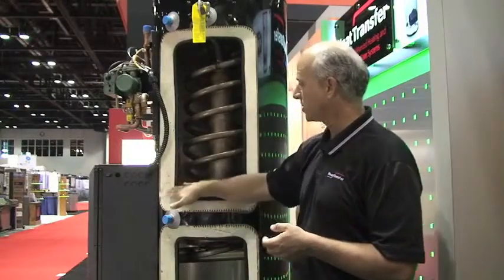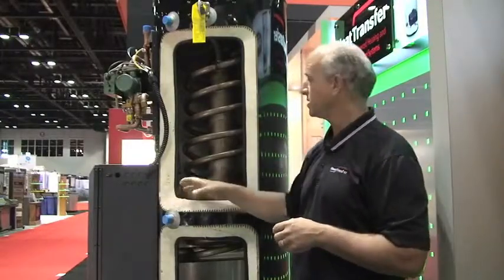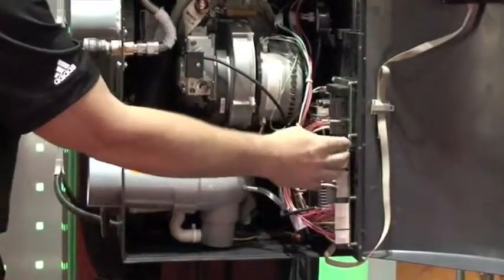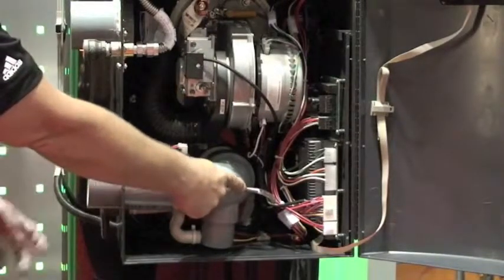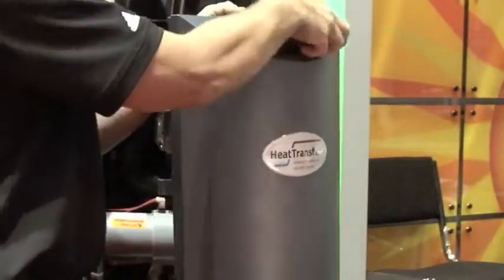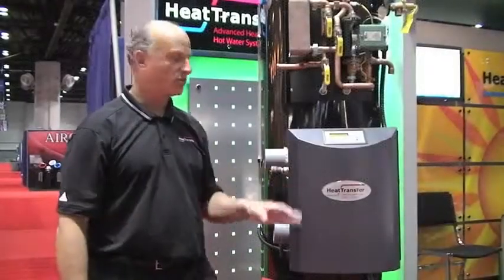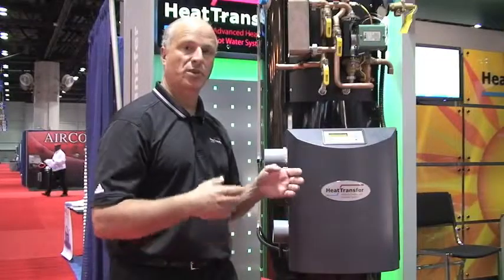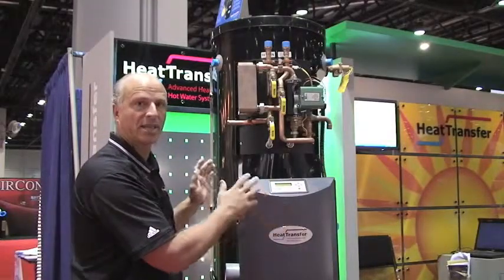Phoenix Evolution Virtual Tour by Dave Davis Part 2